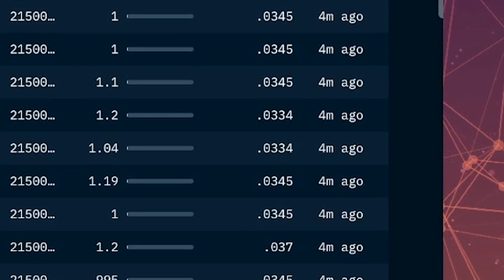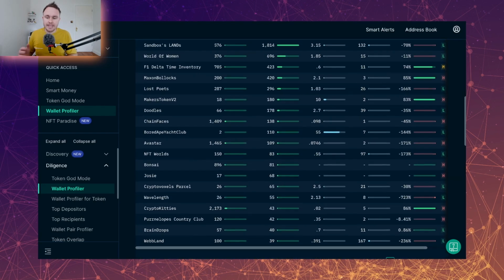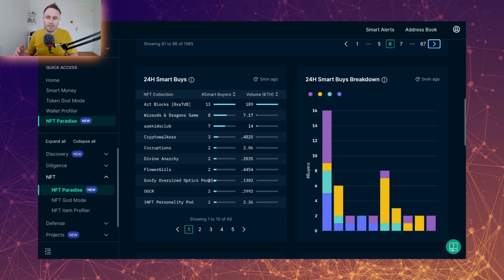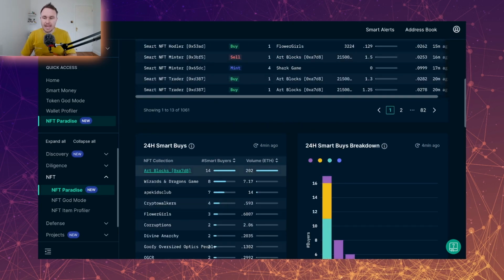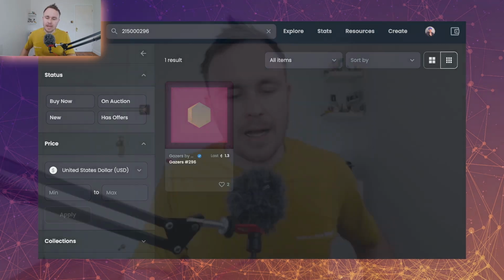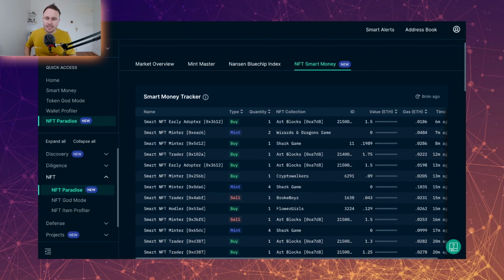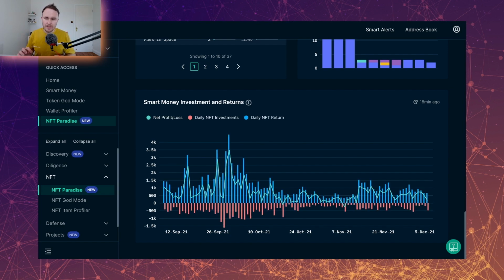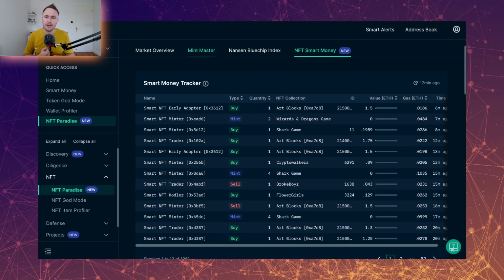How To Make BETTER NFT Trades - Nansen Smart Money Buys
The new Smart Money Buys tab on Nansen gives you insight in to what the smart money is minting, buying & selling. This can allow you to front run the rest of the market and understand the sentiment around a particular project.

This isn't a 1 click solution, but it's very powerful in understanding the people that are consistently making profits.

Chapters:
0:00 Opener
0:21 Basics
3:45 How To Use Smart Money Buys
6:31 Example 2
7:28 Smart Money Profits
9:29 Outro

I’ve created a collection of ten 1/1 NFT’s called Nate’s OG’s. These 10 are handmade “frankensteined” images taking some of the bluechips NFT’s and favourites of mine.
Each NFT has a secret code, this will allow the buyer to have some 1 on 1 time with me. I can teach you how to use some tools, or we can just vibe about NFT’s in general.
This collection will also be the “genesis” collection. Holders getting a free mint pass to any future projects that I’m a part of.
You should only buy the NFT if you’ve received value from the content I've made.